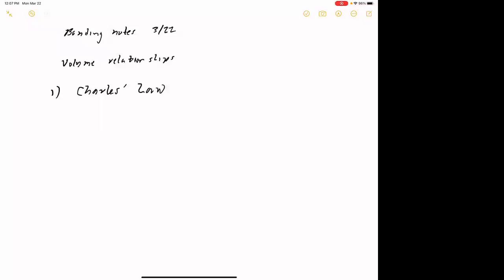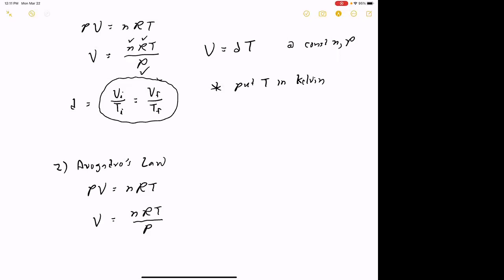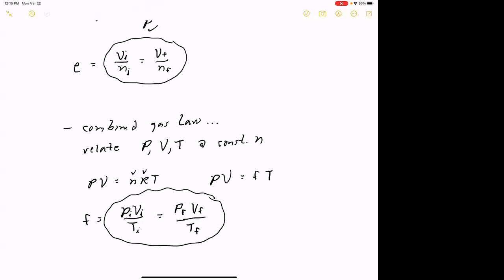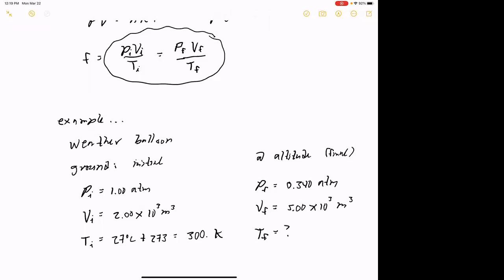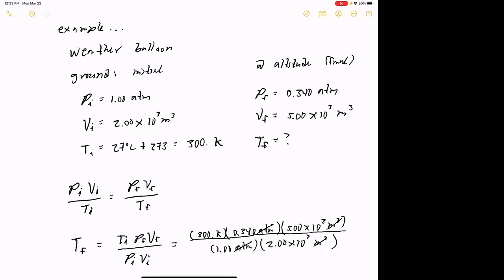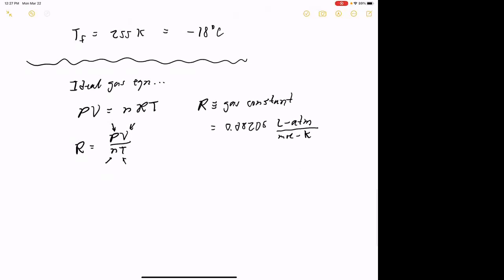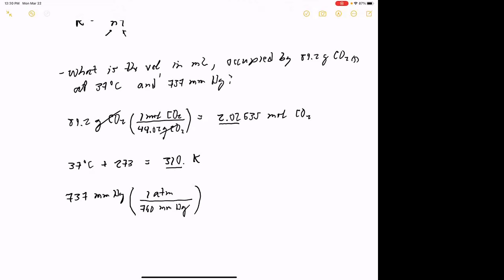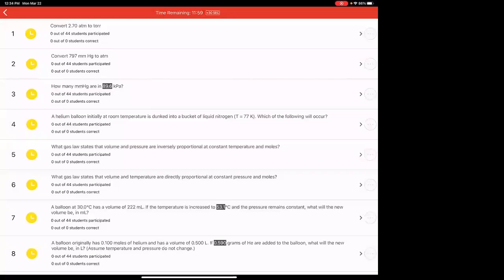CHM121 class meeting, 3/22